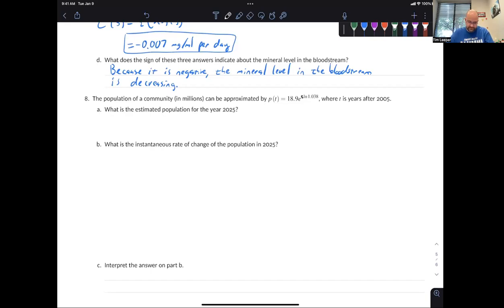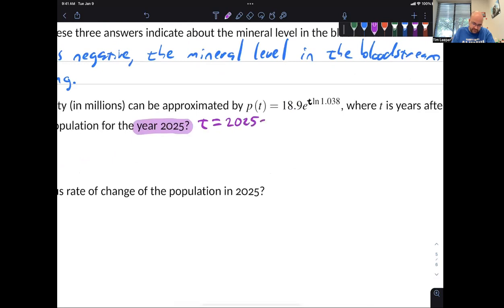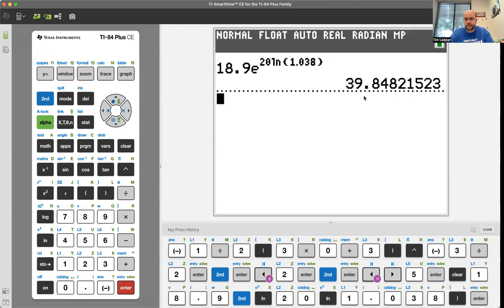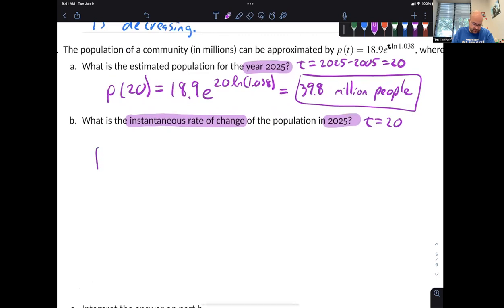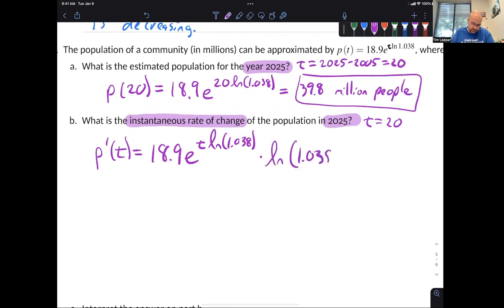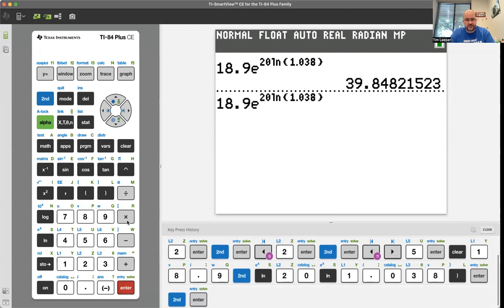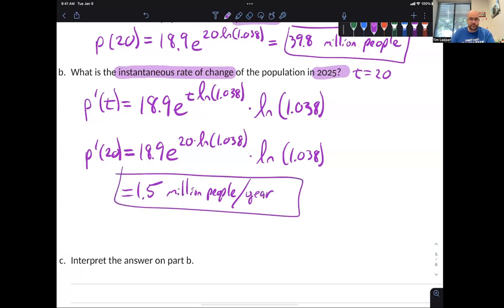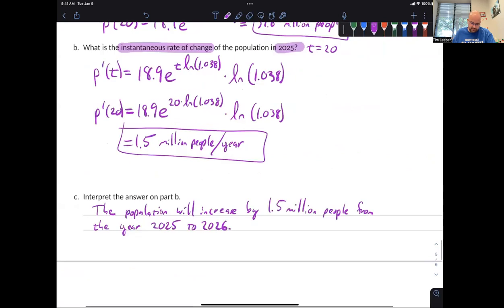1325 Review 2 Q8 SP2023